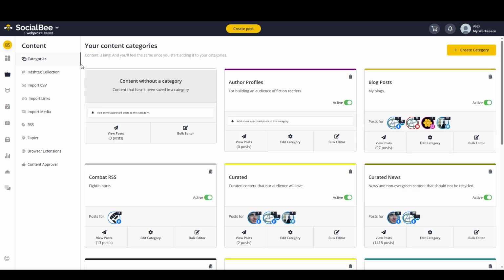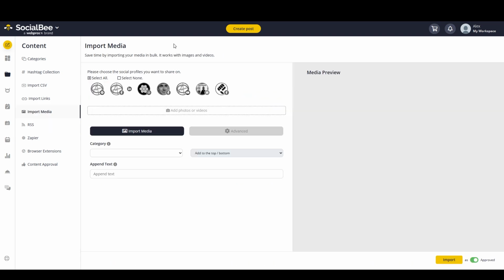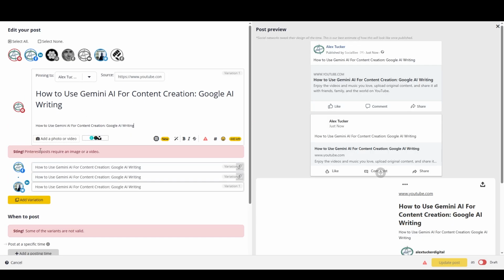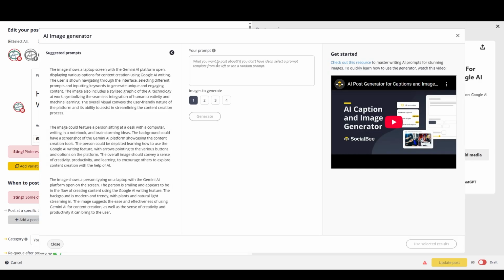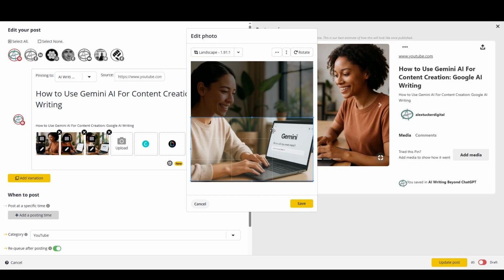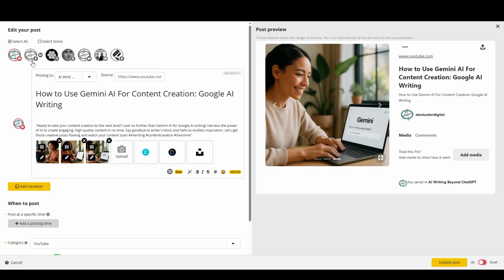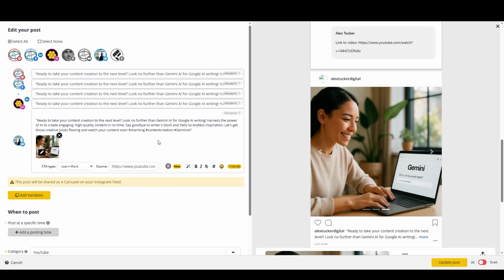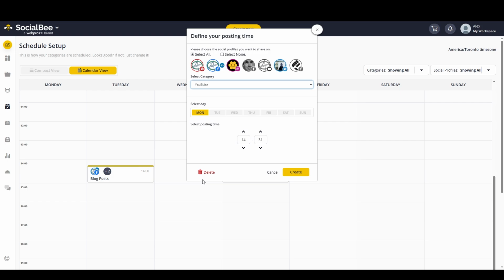Step-by-Step Socialbee Tutorial: AI Social Media Manager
Socialbee is an AI-powered social media marketing app that includes content generation, post scheduling, and more for 7+ of the most popular social media platforms.

This Socialbee tutorial shows exactly how I schedule content in the web app every week. If you want to learn more about using AI for content creation and digital marketing, check out some of my other tutorials on AI writing, marketing strategy, and more.